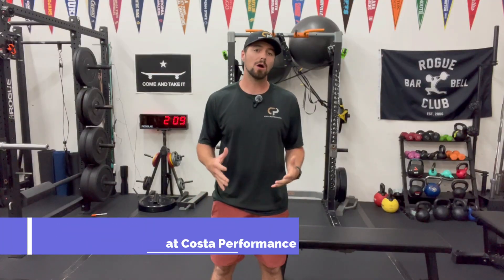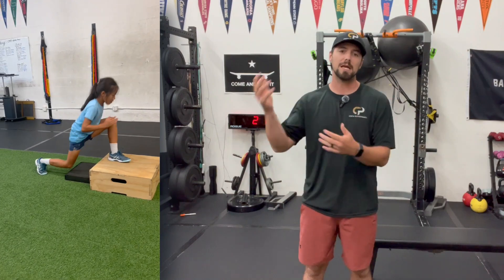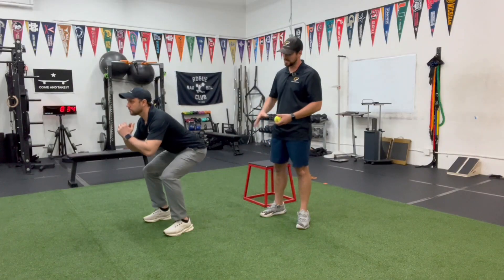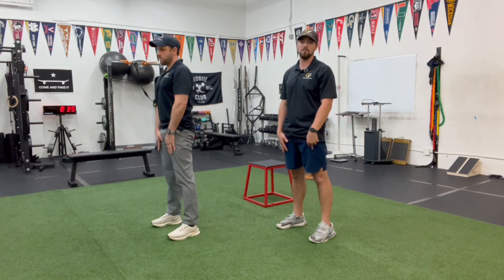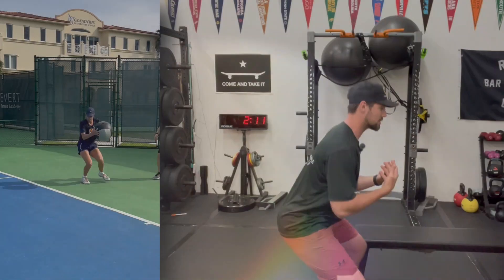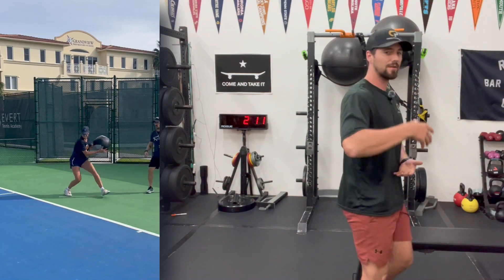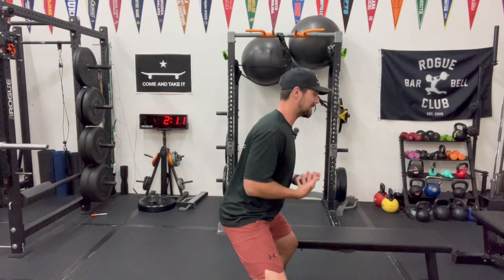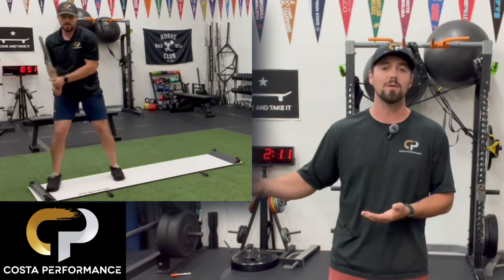HOW ADJUSTING POSTURE HELPS YOUR PERFORMANCE IN SPORTS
Having good posture is important in our daily lives, but for athletes it is even more important.

As they grow up performing a lot of asymmetrical movements that are required by their sports, it is a crucial part of a good strength and conditioning program to address these asymmetries.

This can be carried on through their careers and aid them in simple tasks such as tracking and movement efficiency.